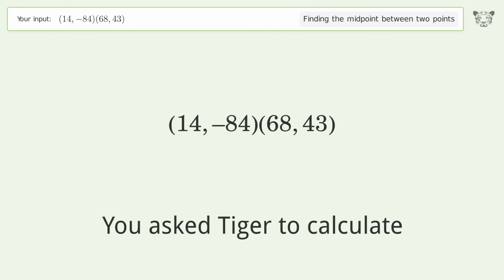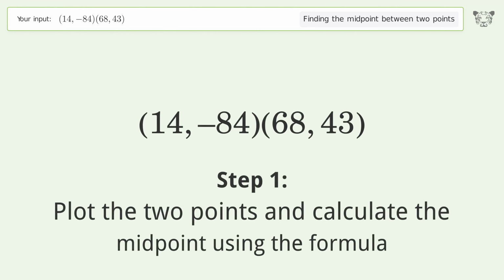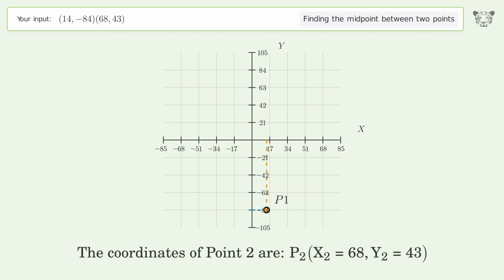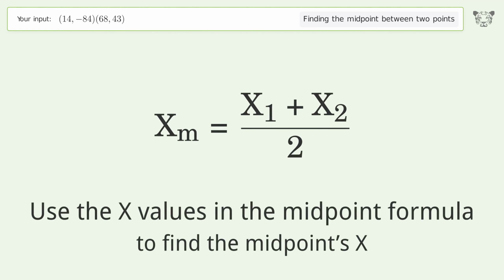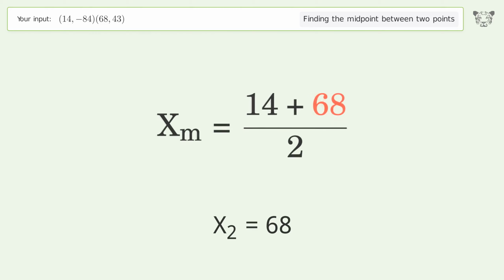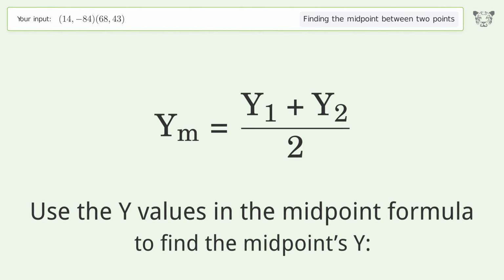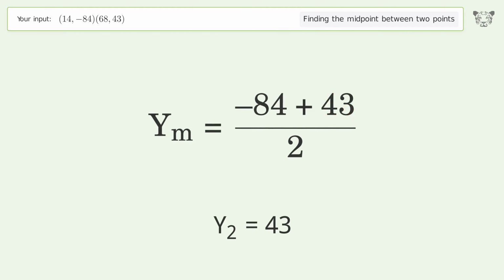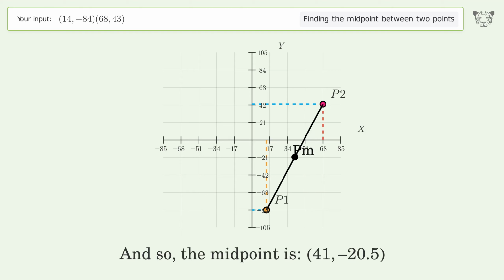Find the midpoint between two points p1 (14,-84) and p2 (68,43): Step-by-Step Video Solution